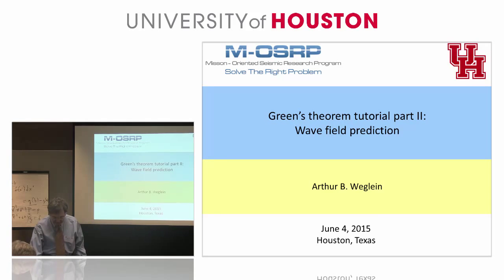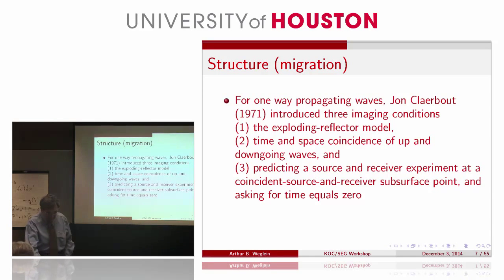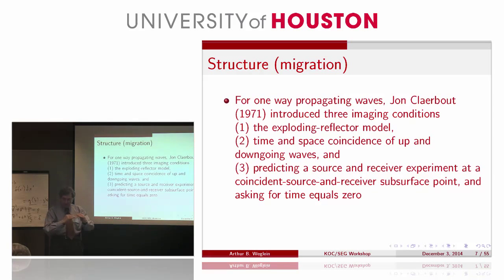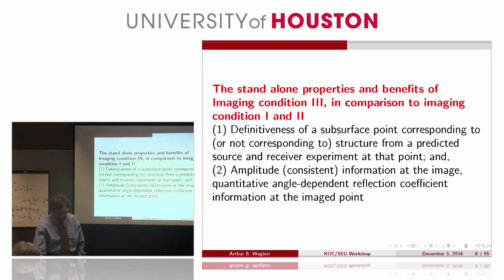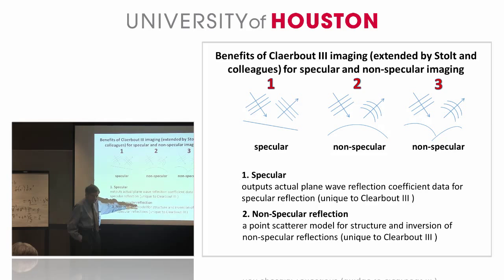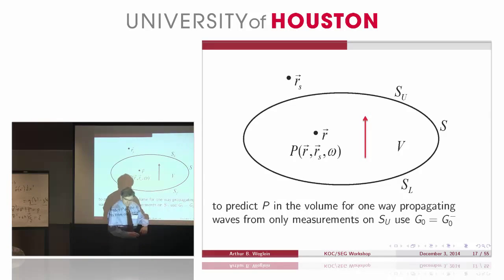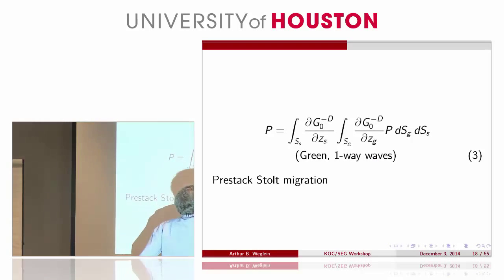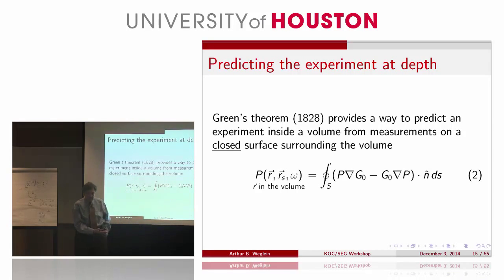M-OSRP Annual Meeting 2015, Day 1 - Video 5 - Professor. Arthur Weglein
Green’s theorem tutorial Part II by Arthur Weglein: for wave field prediction: imaging conditions, one-way and two-way wave equation migration for a more effective and capable RTM (Claerbout III imaging for migrating in a volume with two way propagating waves)

(Glossary of imaging conditions:  in our usage, Claerbout imaging I is the exploding reflector model, Claerbout II imaging , is the space and time coincidence of up and downgoing waves, and Claerbout III refers to predicting a coincident source and receiver experiment at depth at time equals zero.) These migration methods require a velocity model.